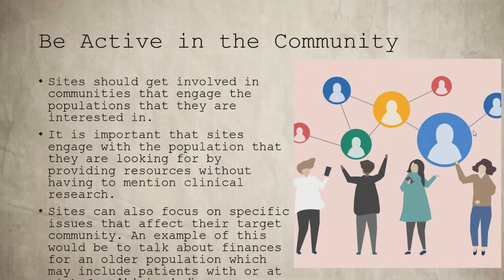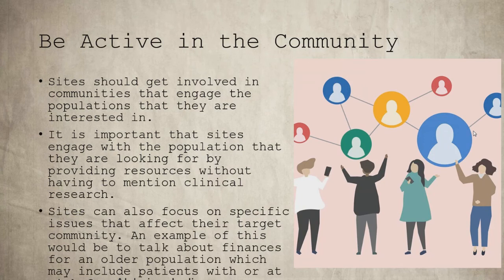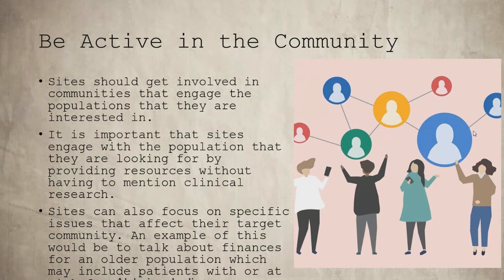Content Marketing Made Easy For Clinical Research Sites